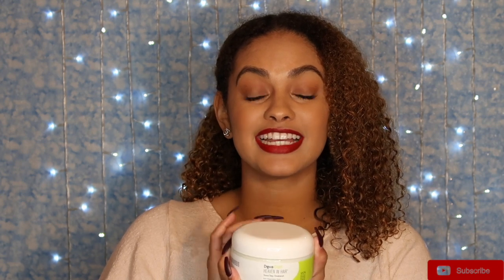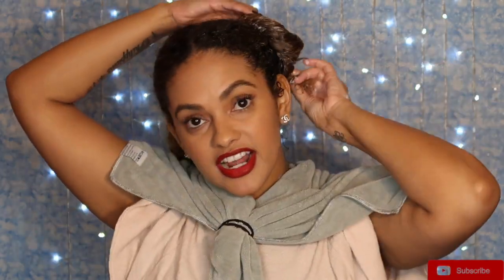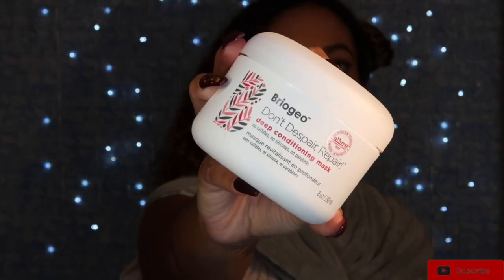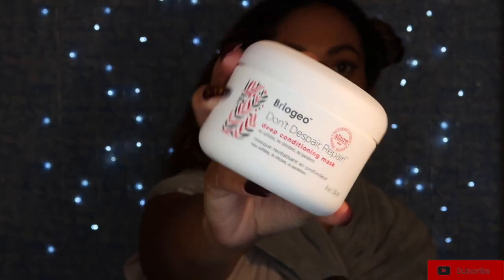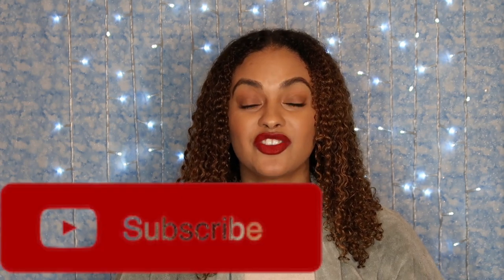Devacurl VS Briogeo Hair Mask | Best Hair Masks For Curly Hair, Dry Hair and Hair Growth!!!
Hey everyone, I know it's been a while but I'm back. I loved getting to try out both the Devacurl and Briogeo masks. They are hands down two of my favorite brands in the world for my curly hair. Hope you enjoy!